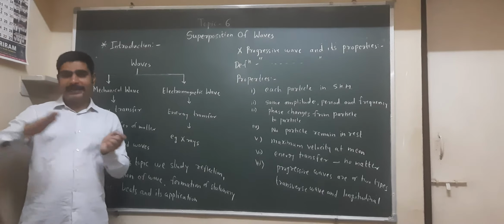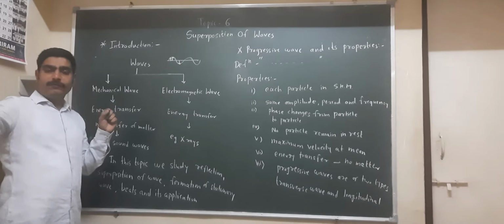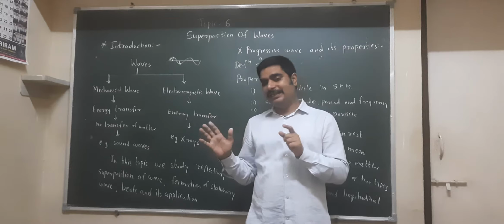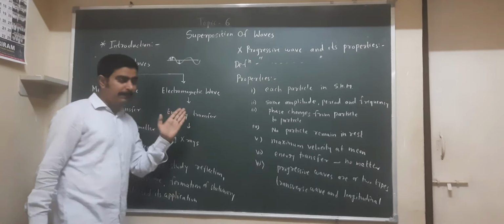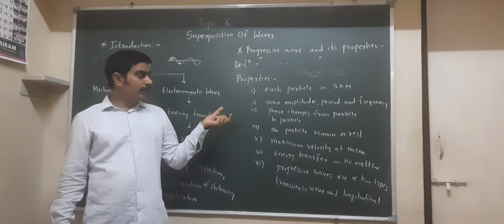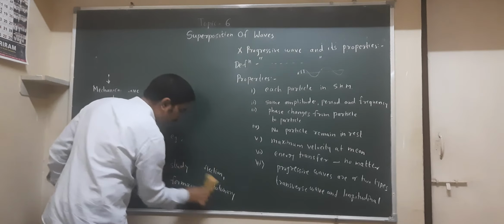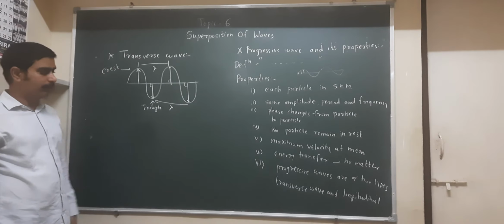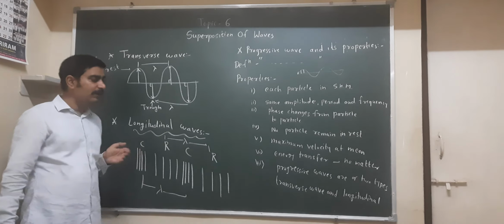Std 12th Superposition of waves Lecture no.31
Introduction, Progressive waves and its properties